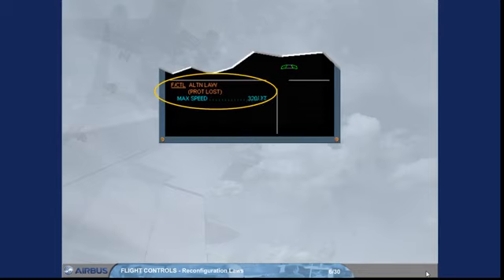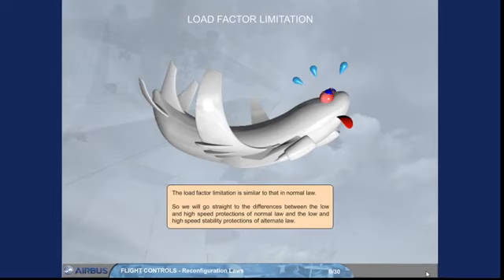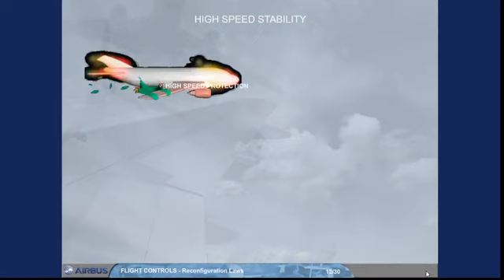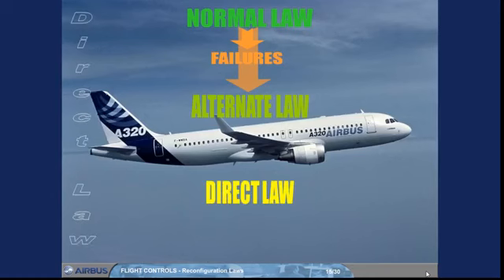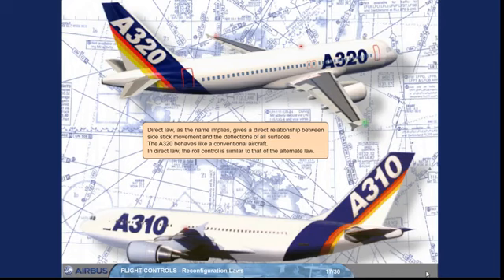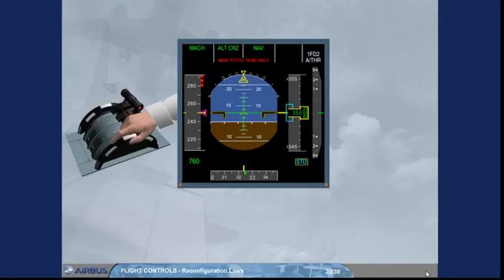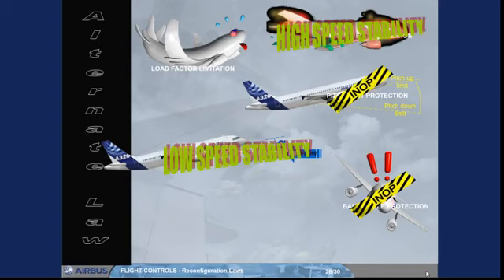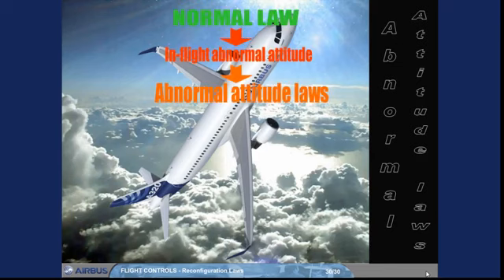A320 CBT Flight Controls 4 Reconfiguration laws